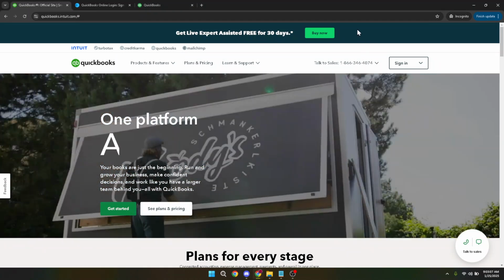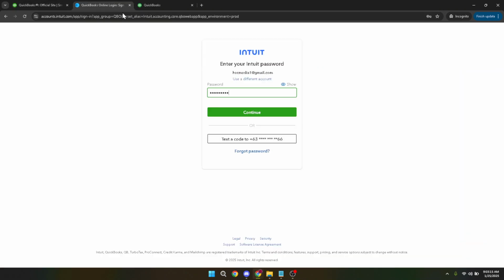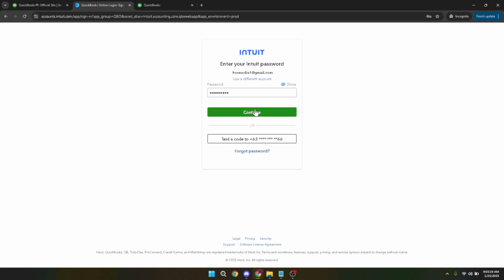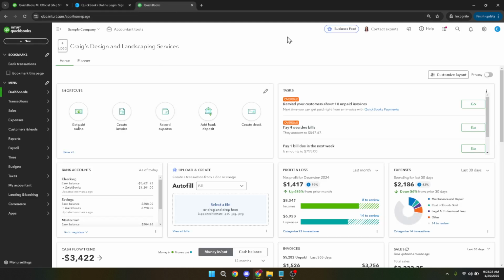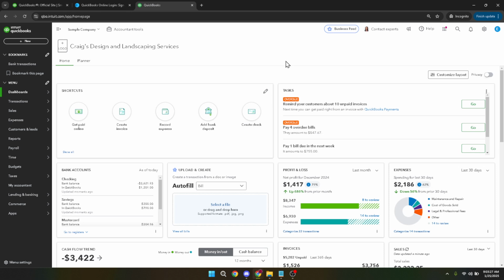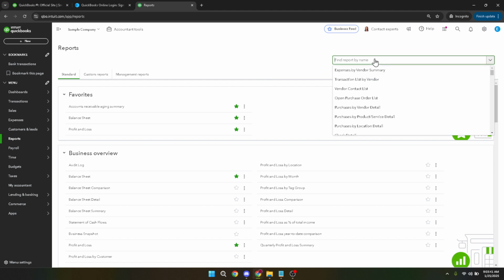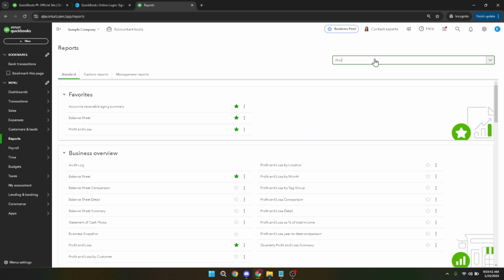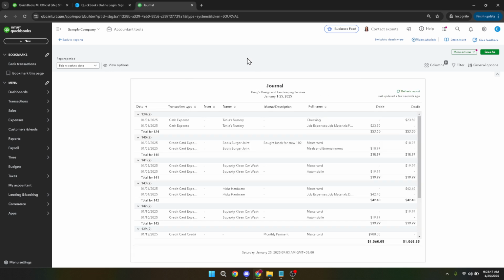How to Do Adjusting Entries in Quickbooks Online (Full 2025 Guide)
In today's video we will show you quickbooks online,quickbooks online exam 2025,quickbooks,how to use quickbooks online,how to make adjusting journal entries in quickbooks online,how to use quickbooks,quickbooks online level one exam answers 2025,how to managing recurring entries in quickbooks,how to delete a deposit in quickbooks online,quickbooks desktop,quickbooks tips and tricks,2025 quickbooks online level 2 certification exam answer,quickbooks online tutorial,quickbooks exam answers 2025